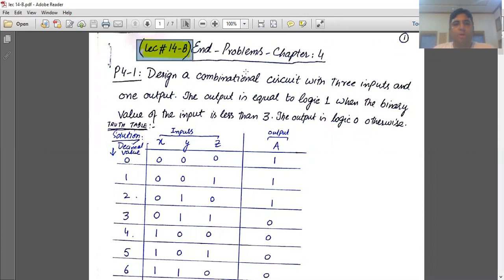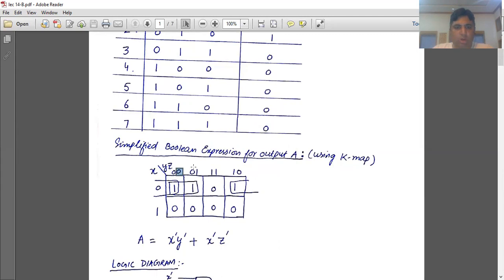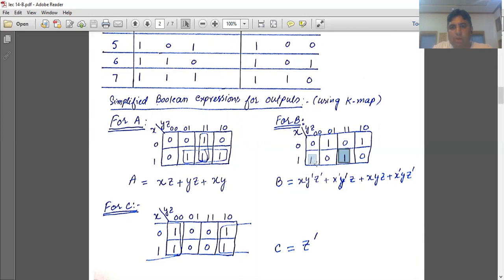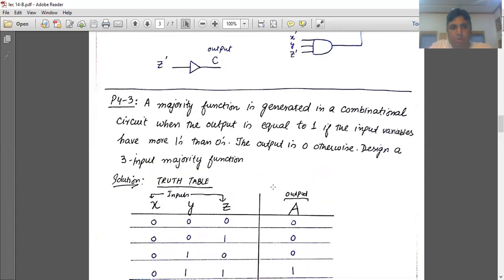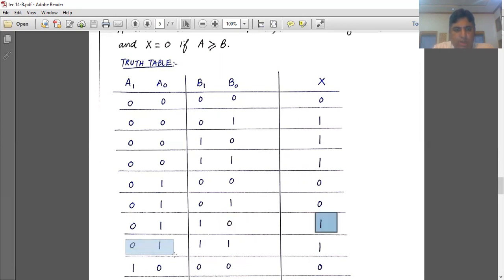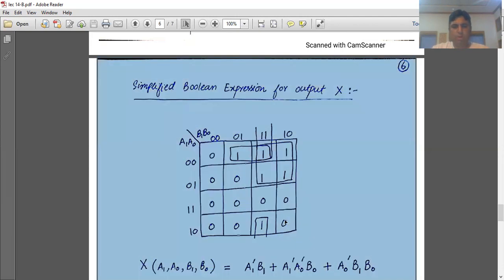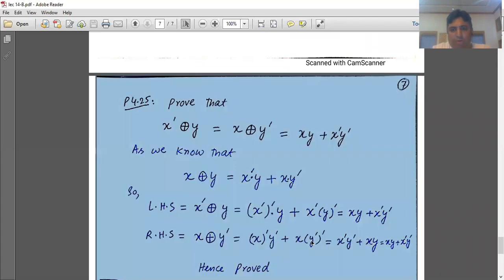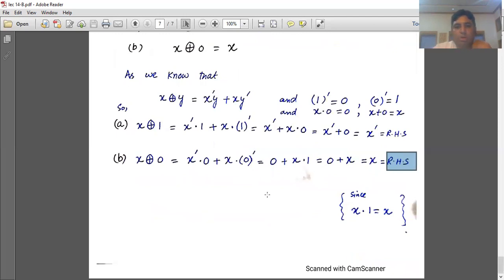DLD Online Lec 6